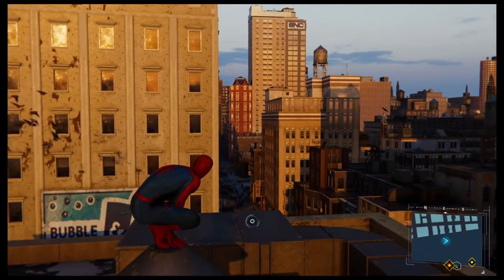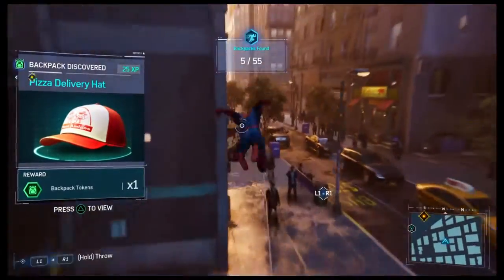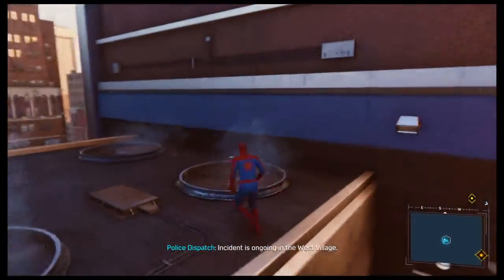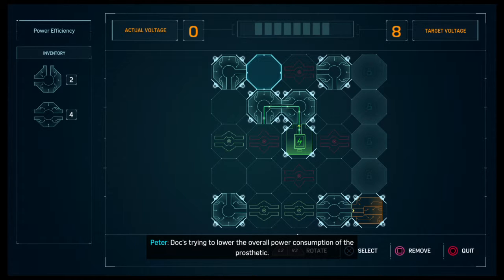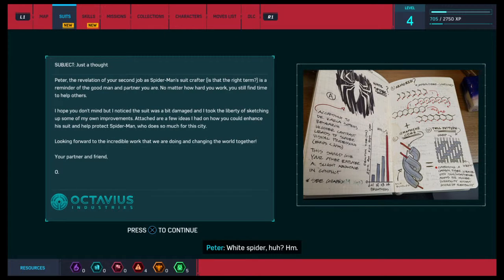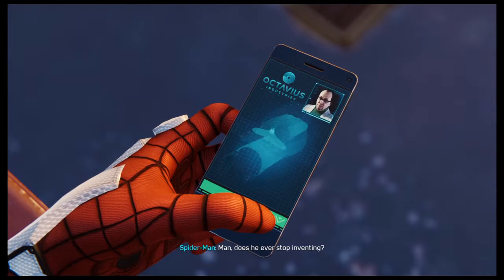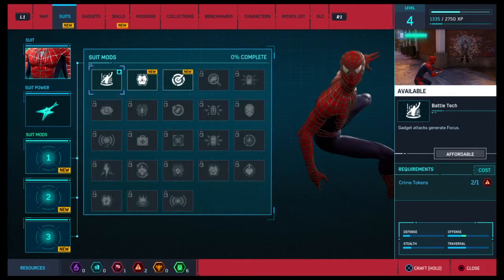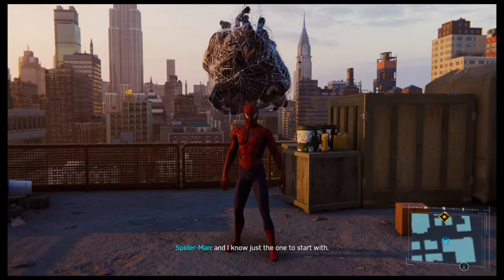Spider-Man PS4 walkthrough part 3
Welcome all! I am a typical guy who enjoys video games and chatting with people. Come watch my videos and streams, only requirement is to not be toxic.